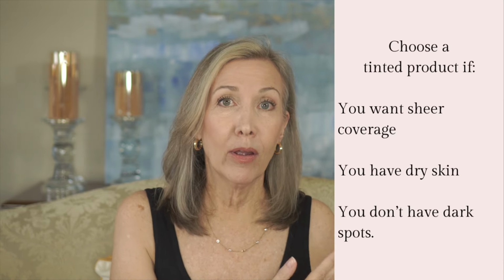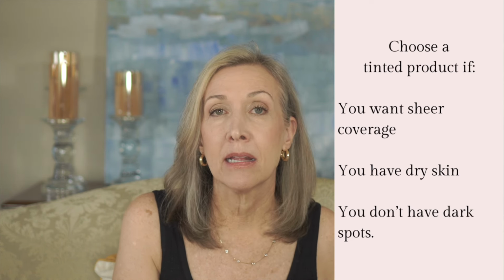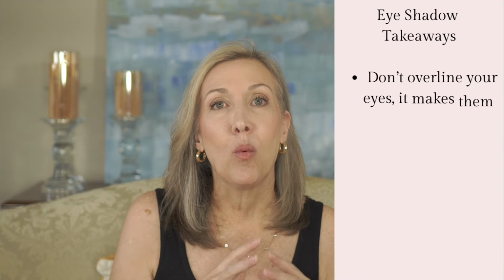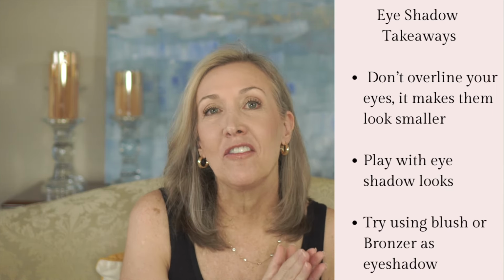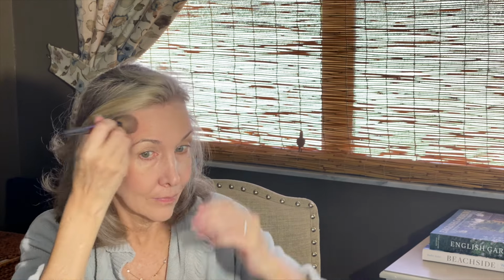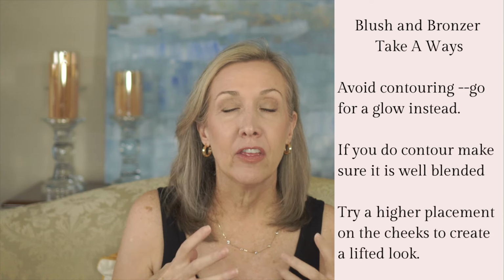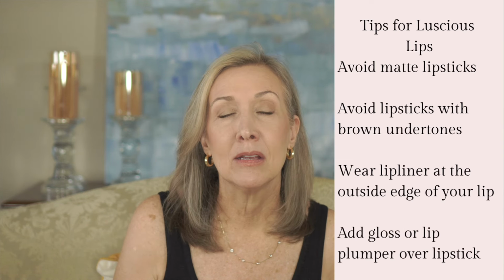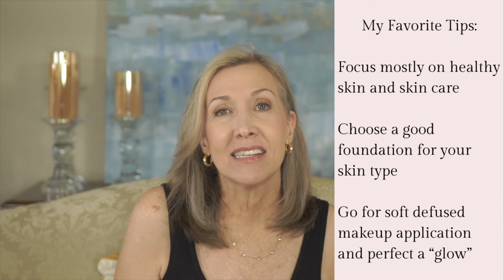Makeup Tips for Older Women (What to Avoid After 65)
I am definitely enjoying my 60+ years!  But there are a few things I have had to change as I age.  Many of them relate to makeup techniques I have stopped doing because they no longer flatter my mature face.  I am sharing what I've stopped doing, and what I do instead, with the hopes that  I will inspire you to get out your makeup and see what works for you, and what might further elevate your beauty.

Makeup I wore in this video:

Armani Luminous Silk Foundation
Armani Luminous Silk Concealer
Charlotte Tilbury Bronzer
Armani Luminous Glow Blush
(I used the blush and bronzer for eye shadow)
Dior Lash Primer
Bobby Brown Eyeliner
YSL Mascara
Dior LIp Plumper
Charlotte Tilbury Lipstick and lip liner

Instantly elevate your style with this free download Fashion Questions to Ask Before You Shop You'll also get free access to my weekly newsletter where I share behind-the-scenes updates, fashion inspiration, and all the latest.

I am also a member of the Amazon Influencer program and have filled my shop with skincare, clothing and home keeping favorites. Thank you so much for your support of this channel!

I would also love to hear your comments and ideas.